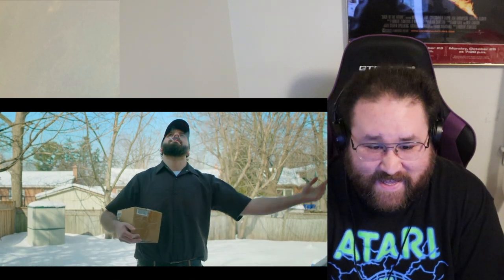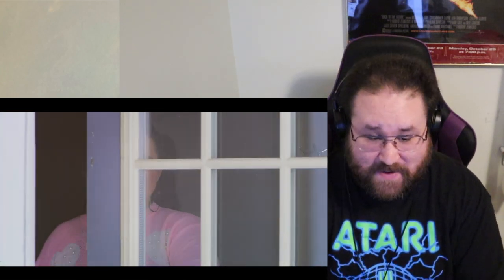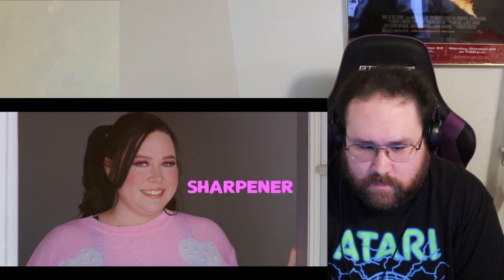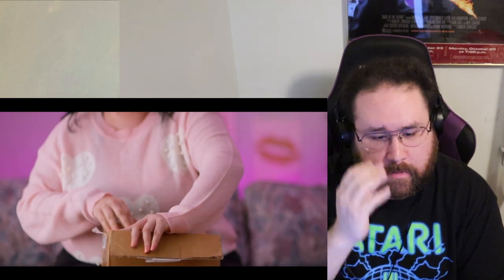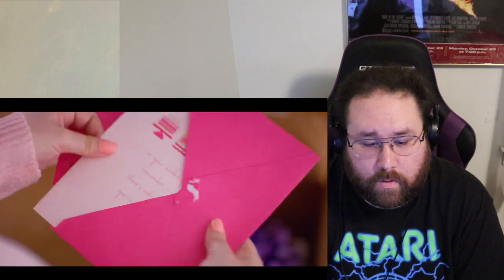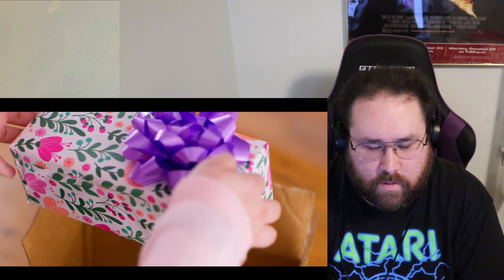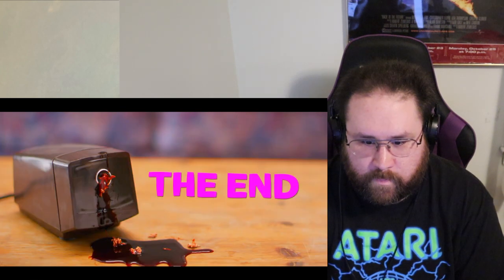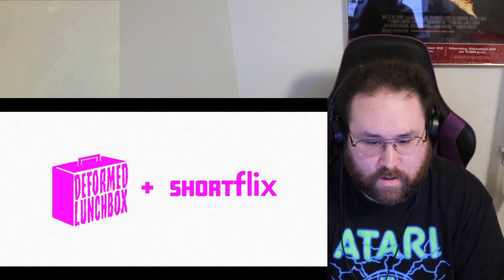SHARPENER - [Short Horror Film] - REACTION!!!!!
Here's my reaction to SHARPENER - [Short Horror Film]